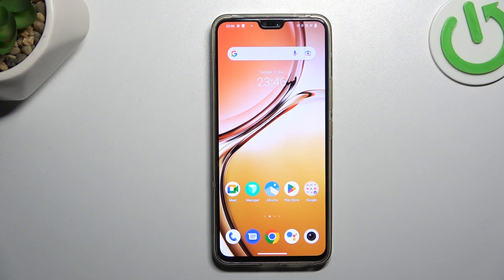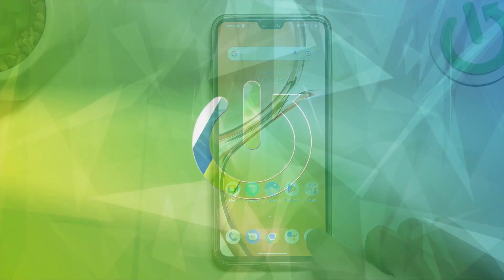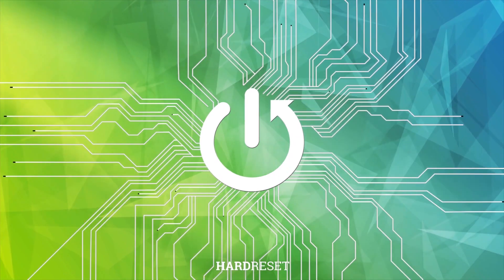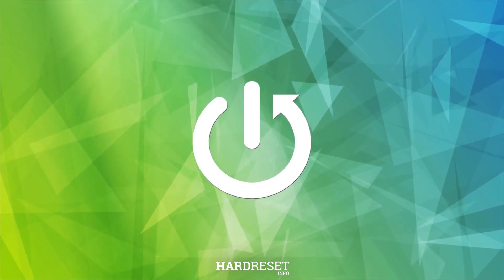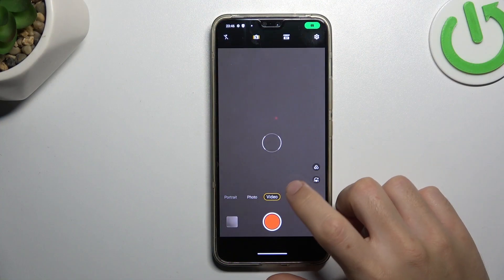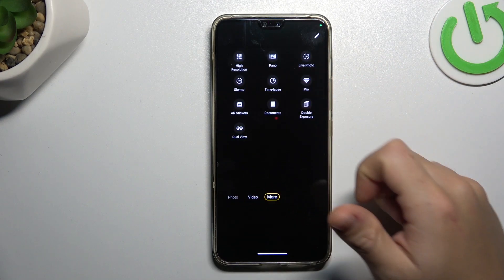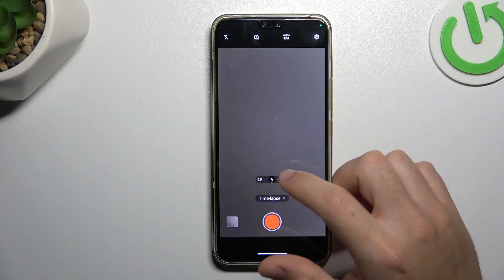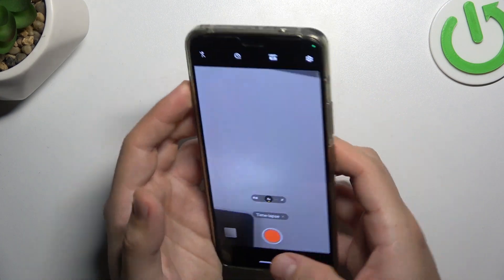How to Use Time-Lapse Function in Camera of Vivo V23 - Record Speed-Up Videos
Today's tutorial will show you how to record a time-lapse with the Vivo V23! Users of the Vivo V23 can capture long-lasting events, like weather changes or clouds moving,  and condense them into a few minutes or even seconds by using this feature to generate Speed-Up Videos. Just look up and be sure to follow the guidelines above, let's begin!

How to Use the Time-Lapse Function in the Camera of Vivo V23? How to Switch On Time-Lapse in Camera of Vivo V23? How to Find Time-Lapse in Vivo V23?